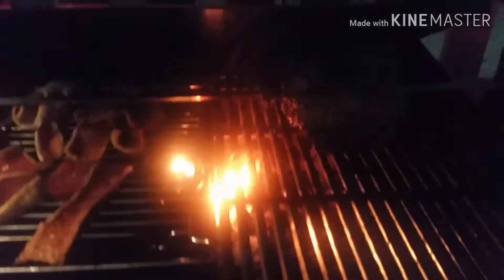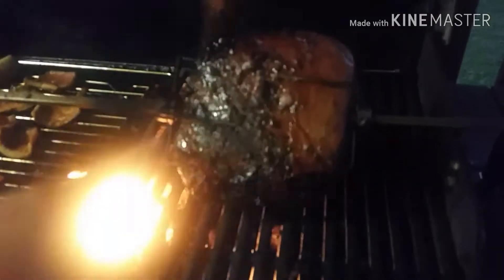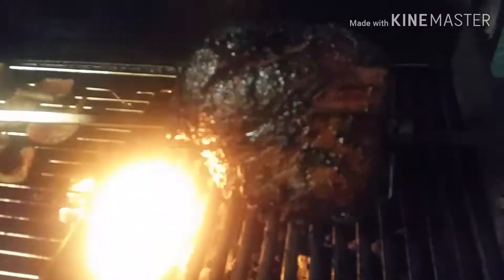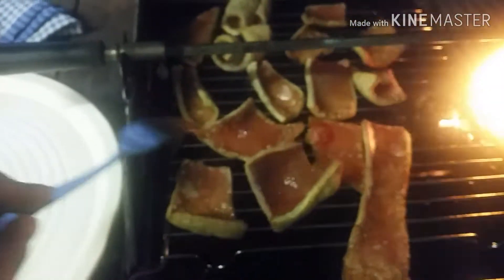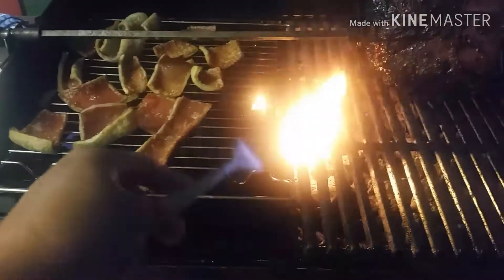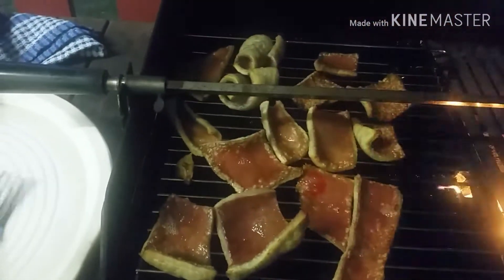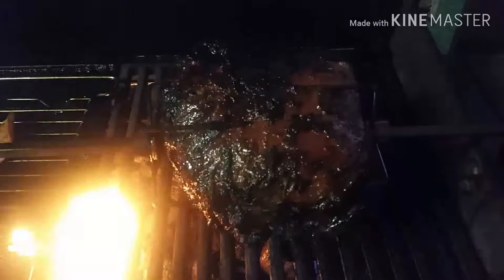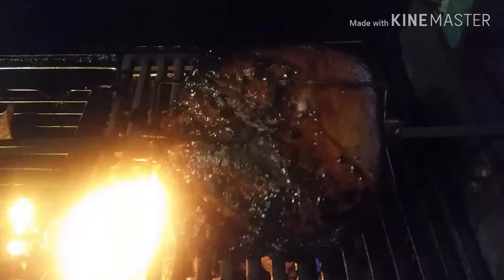How to cook Beef Roast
Beef Roast pre marinated and slow-cooked for 2hrs with 300°c in a Barbecue oven.
Pork Crackling cook for 20 minutes.